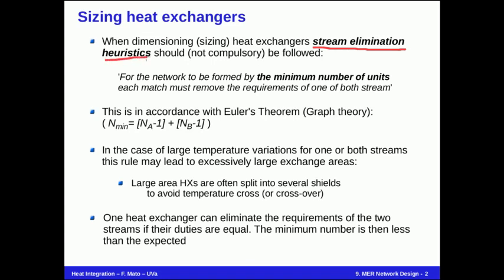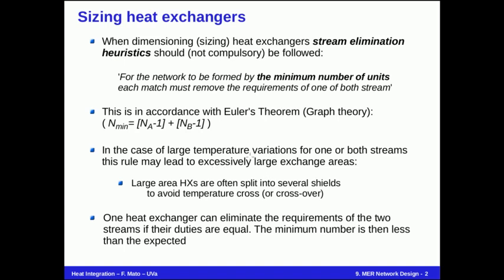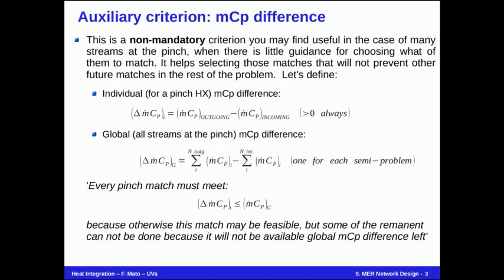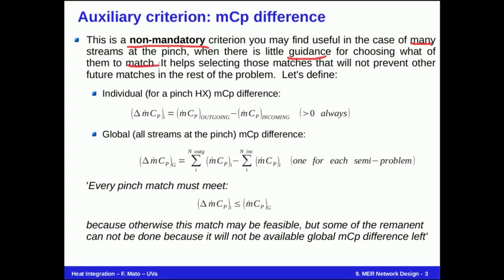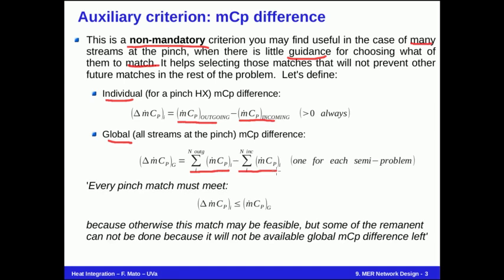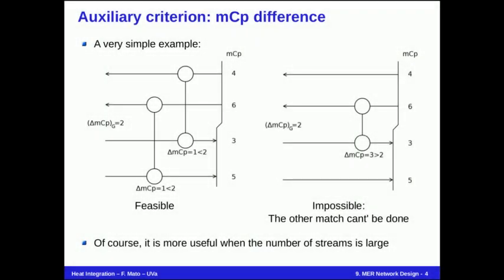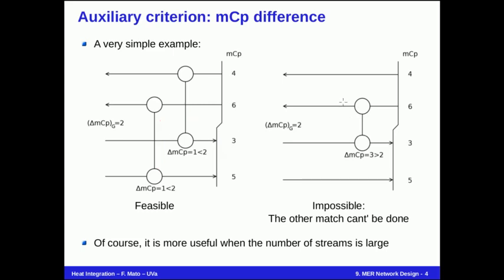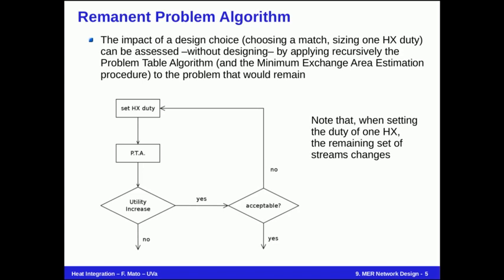hi 09 3 Network completion